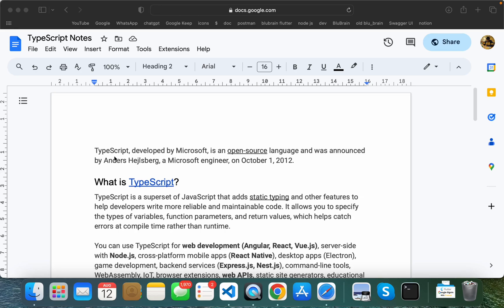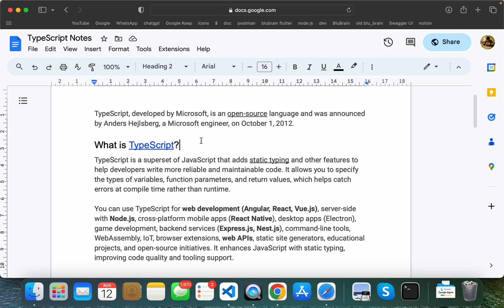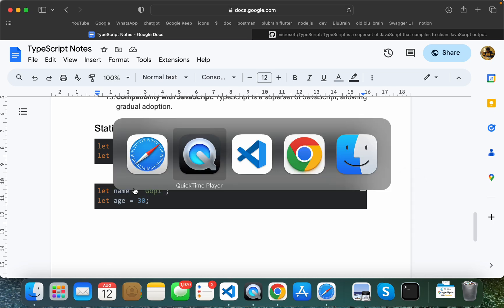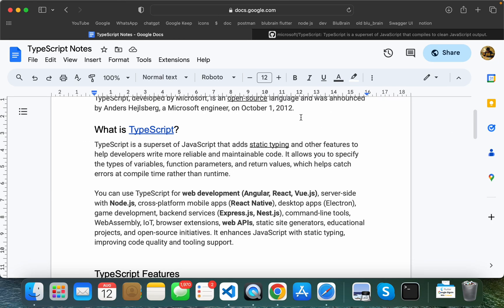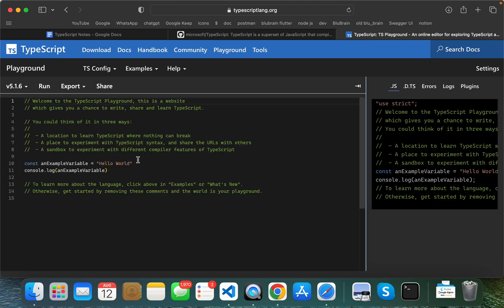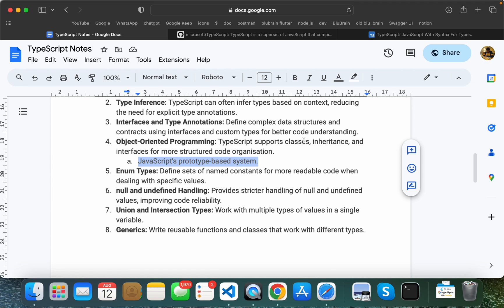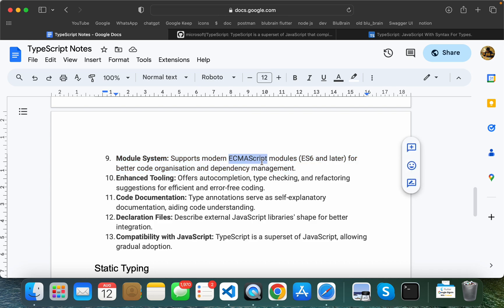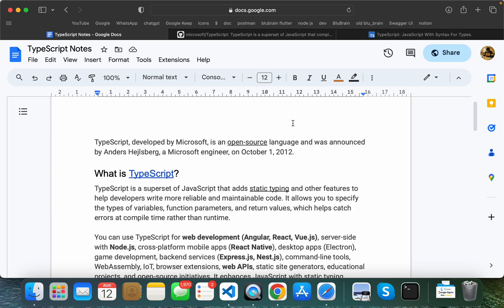What is TypeScript | Tutorials for beginners in Telugu | #0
What is TypeScript | Tutorials for beginners in Telugu |  JavaScript vs TS

TypeScript is a superset of JavaScript that adds static typing and other features to help developers write more reliable and maintainable code. It allows you to specify the types of variables, function parameters, and return values, which helps catch errors at compile time rather than runtime.

You can use TypeScript for web development (Angular, React, Vue.js), server-side with Node.js, cross-platform mobile apps (React Native), desktop apps (Electron), game development, backend services (Express.js, Nest.js), command-line tools, WebAssembly, IoT, browser extensions, web APIs, static site generators, educational projects, and open-source initiatives. It enhances JavaScript with static typing, improving code quality and tooling support.

🚀 Welcome to the World of Tech with SaiGopi! 🚀

🌟 Connect with Telugu Tech Vibes for even more amazing tech content